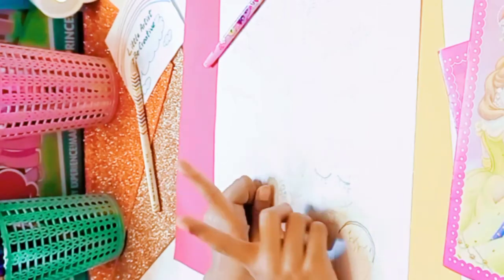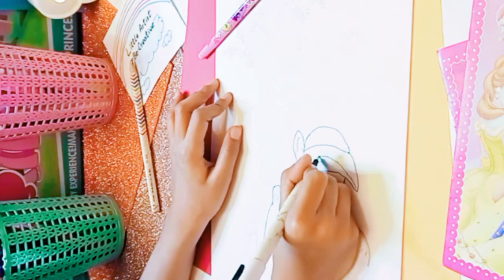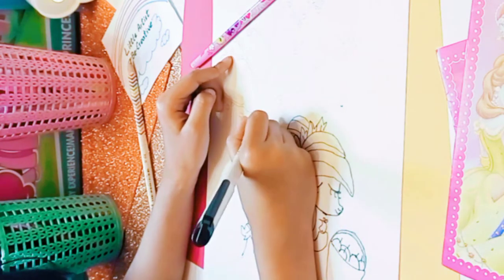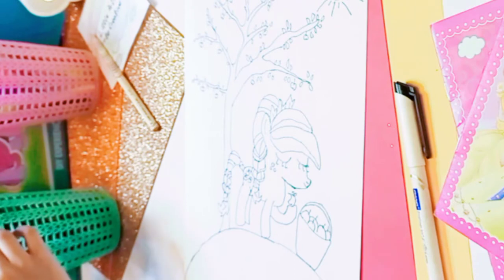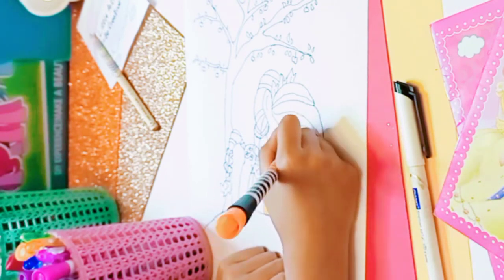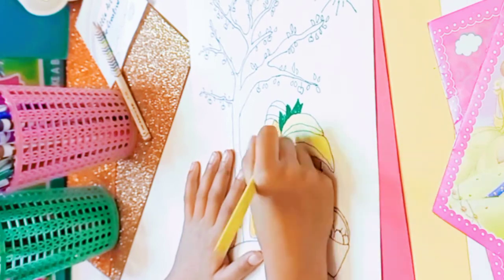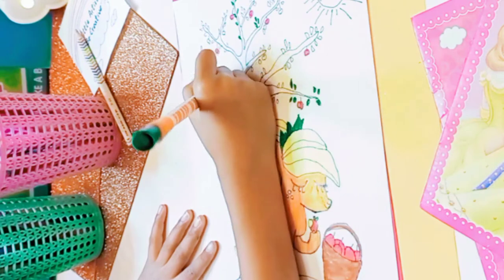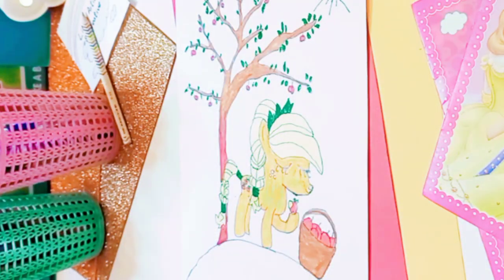How To Draw Applejack 🍎 | My Little Pony | Step by Step | Little Artist Be - Creative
Hello Everyone I am gonna draw AppleJack Step by Step from my Little Pony in this video. I hope you enjoy my video and try to draw it with me.

Little Artist- Be Creative